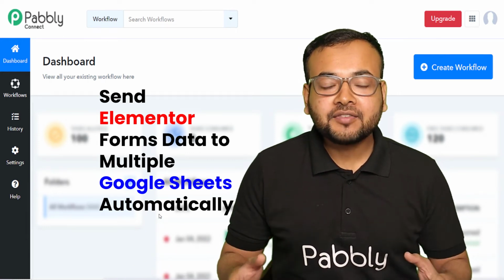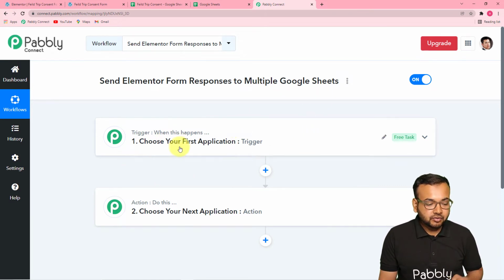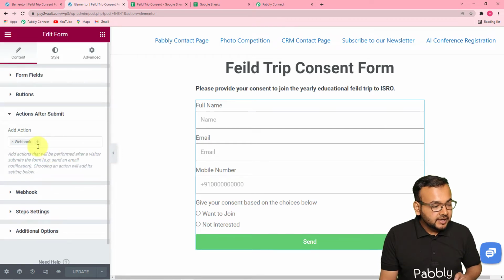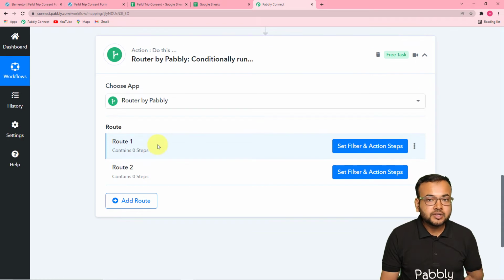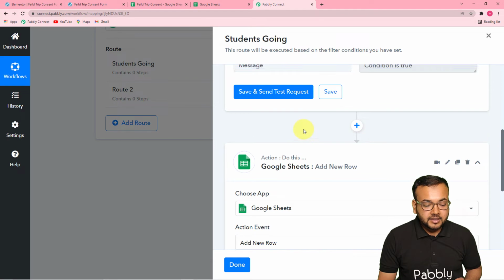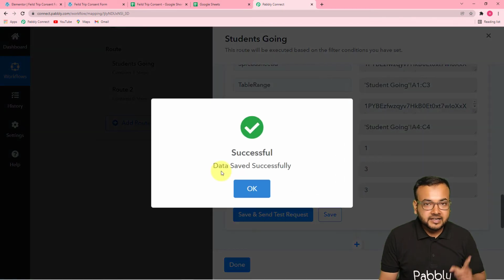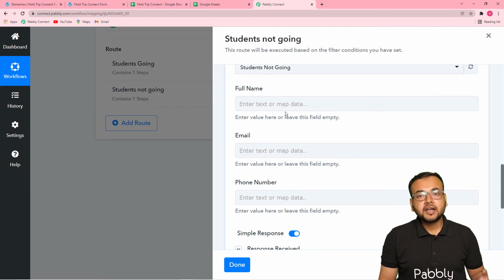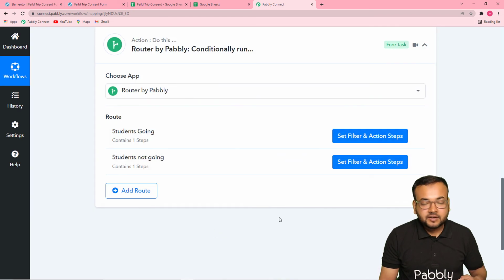How to Connect Elementor Forms Data with Multiple Google Sheets & Manage your Data Effectively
In this video, we will learn Elementor Google Sheets integration, where you can how to connect Elementor Forms data with multiple Google Sheets & manage your data effectively with the help of Pabbly Connect.